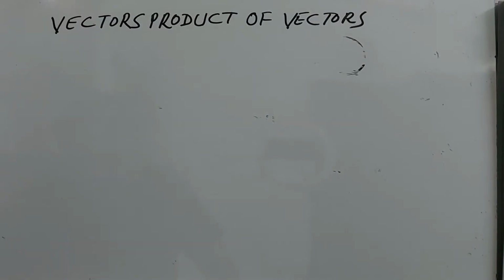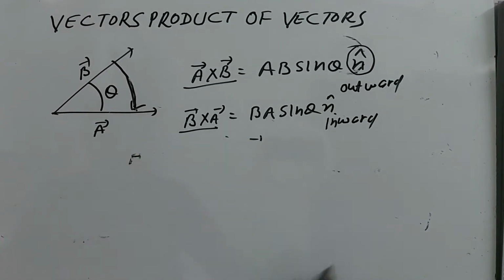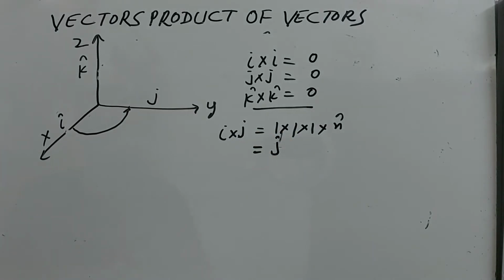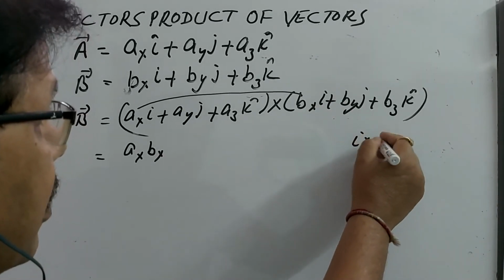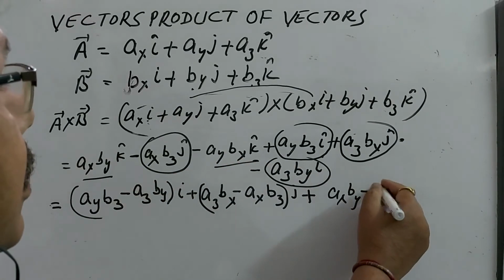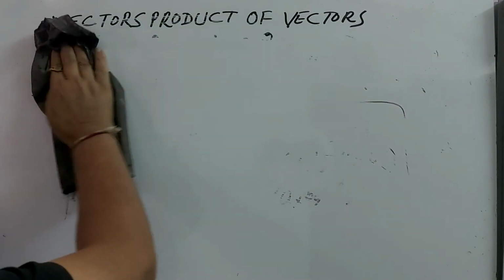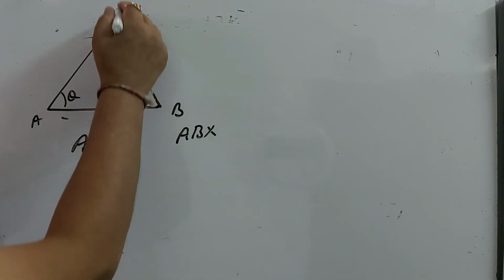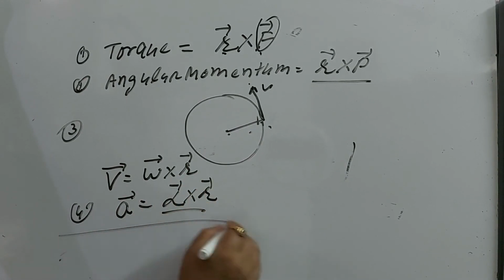Cross or Vector product of two Vectors and its applications